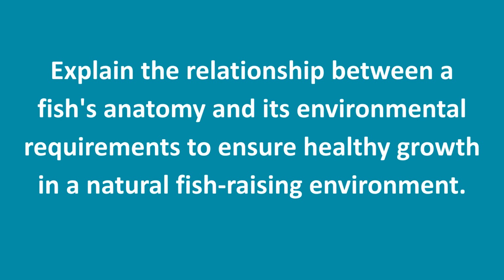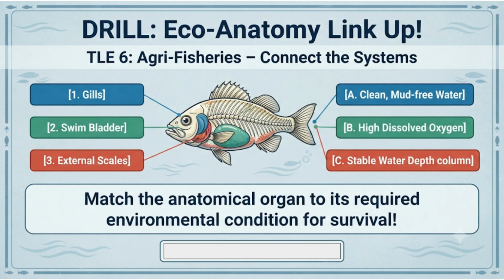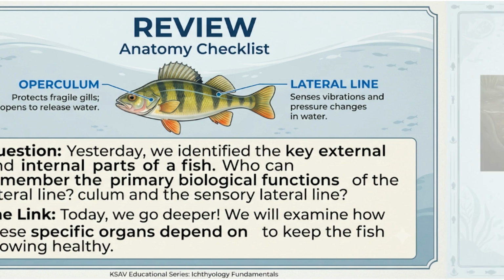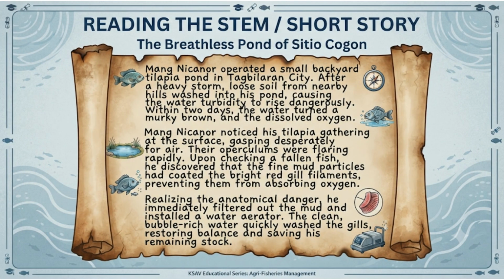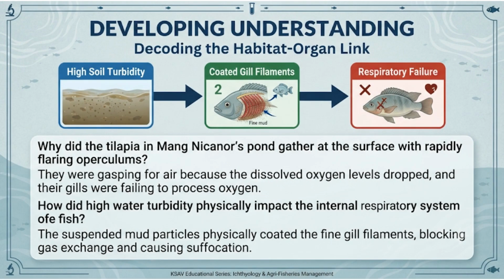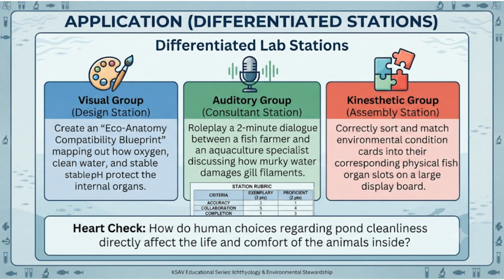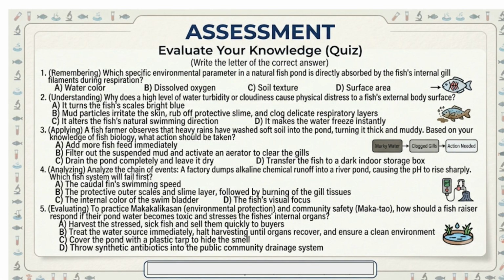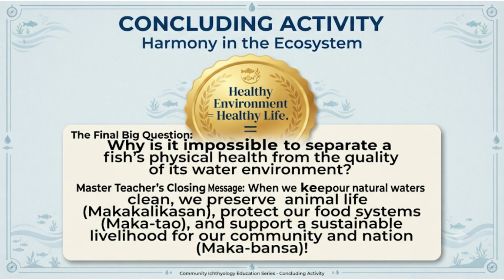TLE 6 T1W4D3 Explain the relationship between a fish's anatomy and its environmental requirements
BITE-SIZE LEARNING:
TLE 6 T1W4D3 Explain the relationship between a fish's anatomy and its environmental requirements to ensure healthy growth in a natural fish-raising environment.